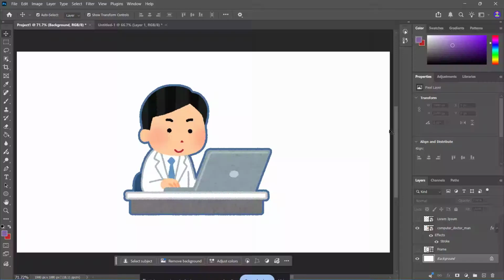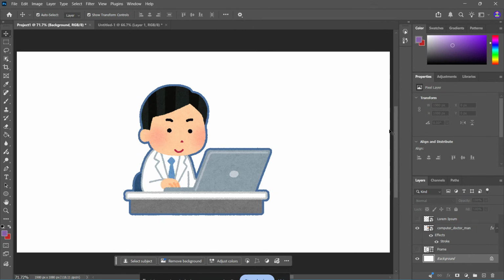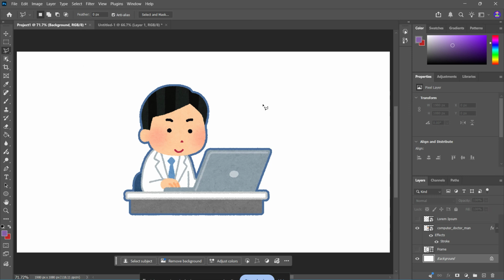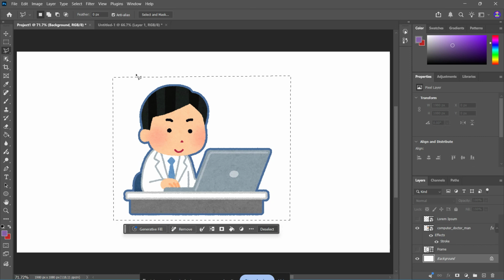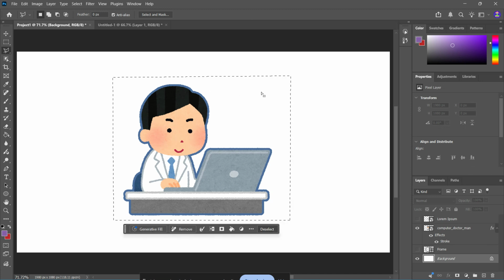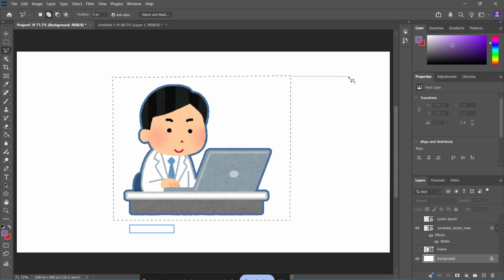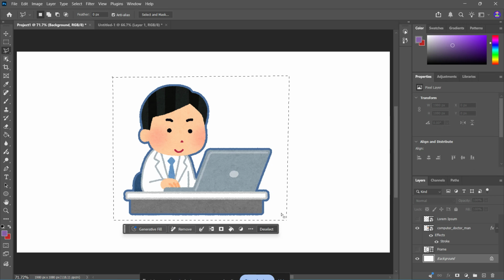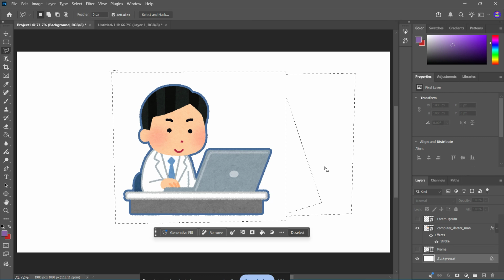How To Use Lasso Tool In Photoshop (Easy Step-By-Step Guide)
Learn how to use the Lasso Tool in Photoshop with this easy step-by-step tutorial. Discover how to select the Polygonal Lasso Tool, create precise selections, and modify active selections with add and subtract shortcuts.

🕚Timestamps:
0:00 Introduction
0:19 Selecting the Lasso Tool and Polygonal Lasso Tool
0:48 Placing Anchor Points On The Canvas
1:24 Closing The Selection Path
1:46 Adding To An Active Selection
2:09 Subtracting From An Active Selection
2:31 Deselecting Everything
2:43 Quick Recap And Outro

✍️What You'll Learn In This Video:
• How To Use The Lasso Tool In Photoshop
• How To Select The Polygonal Lasso Tool
• How To Create Straight-Edge Selections
• How To Close A Selection Path Correctly
• How To Add Areas To An Active Selection
• How To Subtract Areas From A Selection
• How To Deselect And Reset Your Selection

💡Pro Tips:
• Zoom in for cleaner anchor point placement on detailed edges.
• Use the Polygonal Lasso Tool for objects with straight lines and hard corners.
• Hold Shift to expand a selection without starting over.
• Use Alt or Option to quickly remove unwanted parts of a selection.
• Press Ctrl plus D or Cmd plus D anytime you want to reset fast.